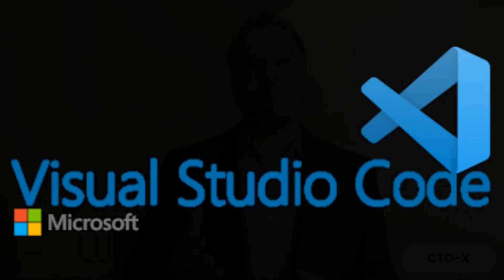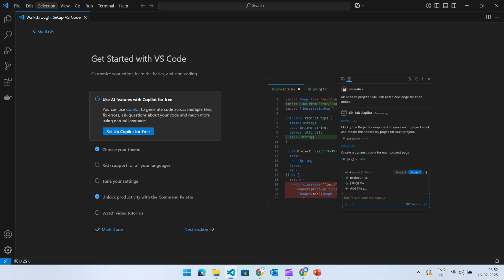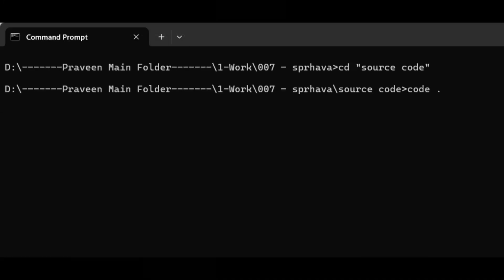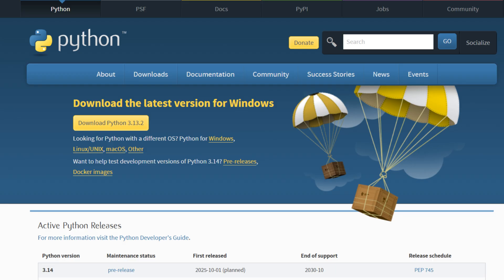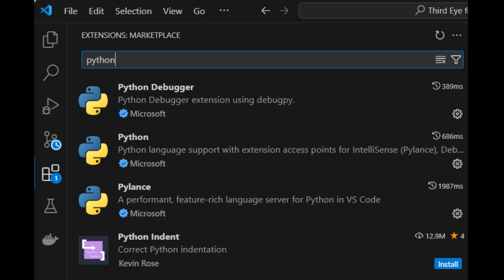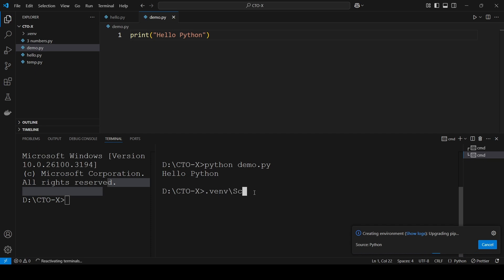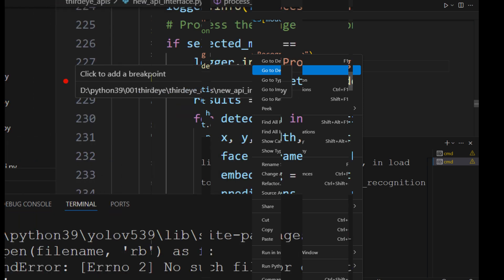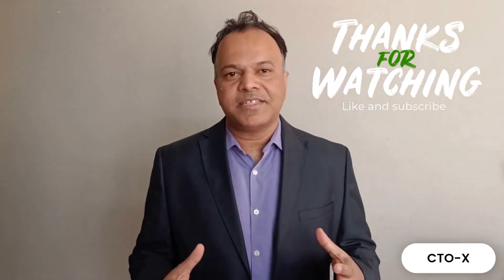Chapter 3: How to Install and run Python in Visual Studio Code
🚀 Installing VS Code for Python – Full Step-by-Step Guide
Are you ready to set up VS Code for Python development? In this video, I'll walk you through the complete process, including installing Visual Studio Code, setting up Python, and configuring essential extensions to enhance your coding experience. Whether you're a beginner or an experienced developer, this guide will help you get started quickly and efficiently!

📌 What You’ll Learn:
✅ Downloading and installing Visual Studio Code (VS Code)
✅ Installing Python and setting up the environment
✅ Running a Python script in VS Code
✅ Creating and managing virtual environments (venv)
✅ Installing Python extensions for better development
✅ Setting up code formatting and debugging tools
✅ Running Python scripts efficiently in VS Code

⏳ Timestamps:
⏱ 00:00 - Introduction & Overview
⏱ 00:59 - Downloading and Installing VS Code
⏱ 02:59 - Installing Python & Setting Up VS Code
⏱ 04:59 - Running Python Code & Creating a Virtual Environment (venv)
⏱ 06:29 - Installing & Using Essential Extensions
⏱ 07:30 - Debugging & Running Python Scripts in VS Code
⏱ 08:30 - Final Thoughts & Next Steps

🔧 Tools & Extensions Covered:
✅ Python Extension for VS Code – Essential for Python development
✅ Pylance – Enhances IntelliSense for better code suggestions
✅ AutoPep8 / Black – Code formatting tools
✅ Python Debugger – Helps in debugging scripts efficiently
✅ Virtual Environment Support – Manage dependencies for different projects

🔥 By the end of this video, you’ll be able to write, format, and debug Python code in VS Code like a pro! 🔥